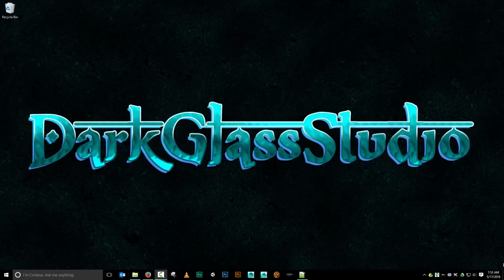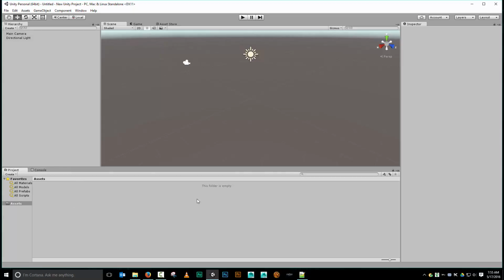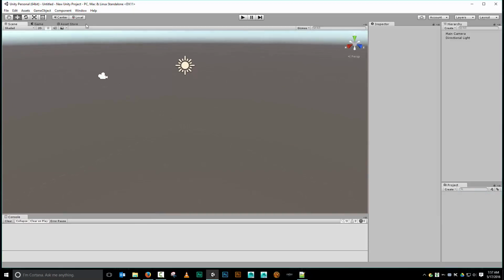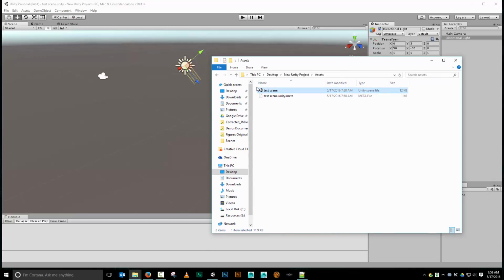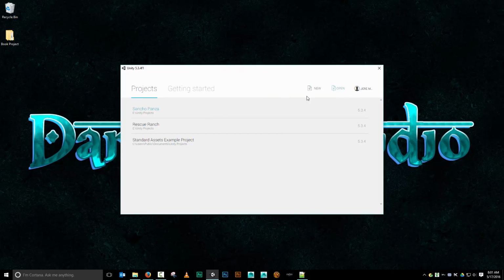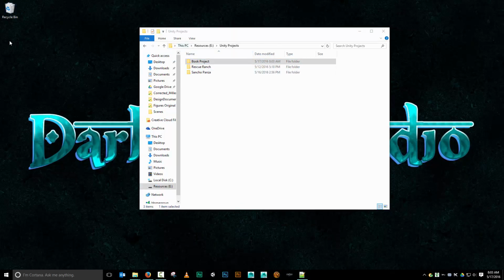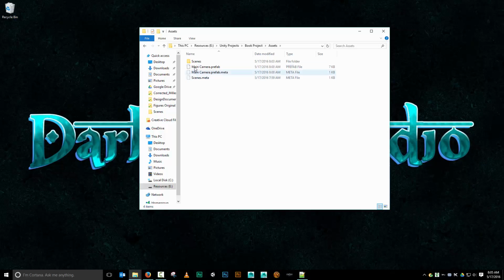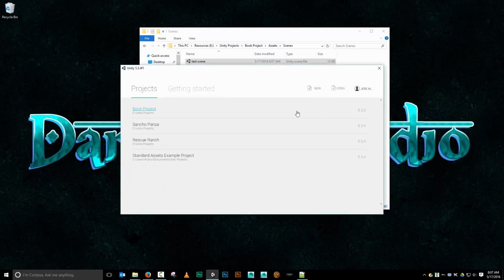Projects, Folders, and Scenes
Quick over view of the similarities between projects and folders and also Unity scenes.  Notice that when copying the project we copied the folder and not the scene, scenes files do not actually contain the assets that are displayed within the scene.